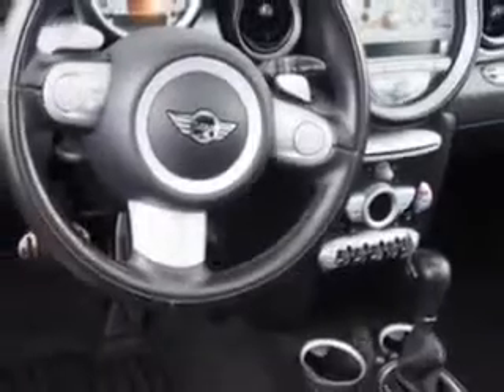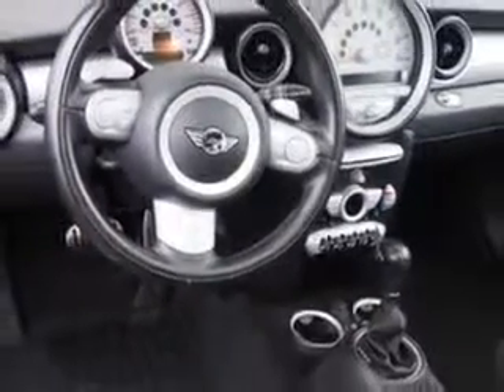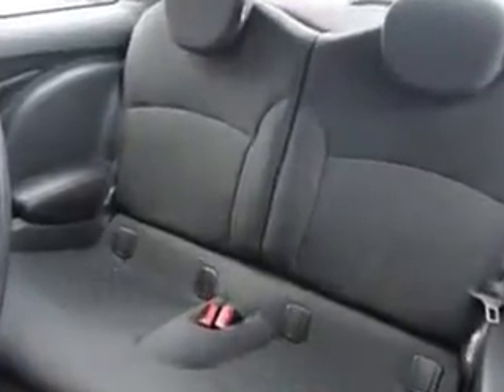2009 MINI Cooper Parkway Toyota Englewood Cliffs, NJ 07632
MINI Cooper Check out this Astro Black Metallic Mini Cooper 3 Dr Hatchback, equipped with a 4 Cylinder engine with 71,403 miles. Enjoy an exceptional 32 miles to the gallon on this great car with features like Windows, Rear Defogger, Windows, Front Wipers: Speed Sensitive, Power Windows: Remote Operation, Suspension, Rear Arm Type: Lateral Links, Suspension, Front Spring Type: Coil Springs, Suspension, Rear Coil Springs, Suspension, Stabilizer Bars: Front And Rear, Windows, Rear Wiper: Auto-On In Reverse, Sport Suspension, Windows, Front Wipers: Intermittent, Daytime Running Lights, Rear Seats, Rear Heat: Vents, Front Suspension Type: Macpherson Struts, Rear Spoiler, Passenger Seat, Manual Adjustments: 6, Front Fog Lights, Seatbelts, Seatbelt Pretensioners: Front, Impact Sensor, Door Unlock, Tachometer, Rolling Code Security Key, and much more. Enjoy the drive and have peace of mind in this Mini Cooper. See us at Parkway Toyota today!
MILES: 71,403
VIN:WMWMF73539TW88309

Parkway Toyota
50 Sylvan Avenue
Englewood Cliffs, New Jersey 07632